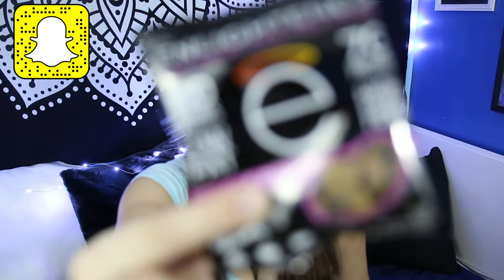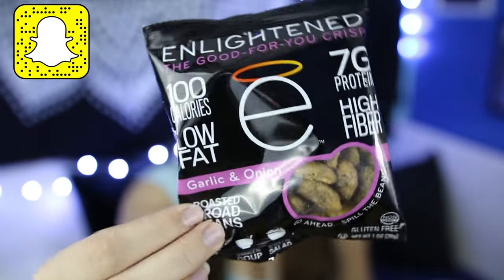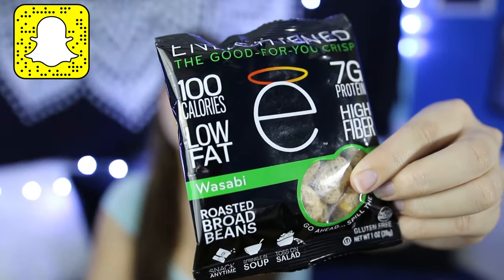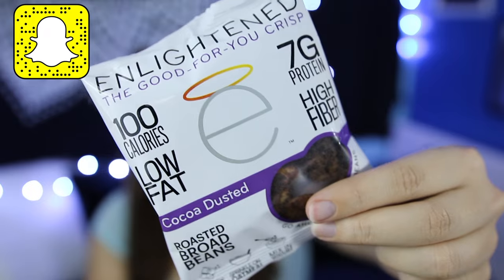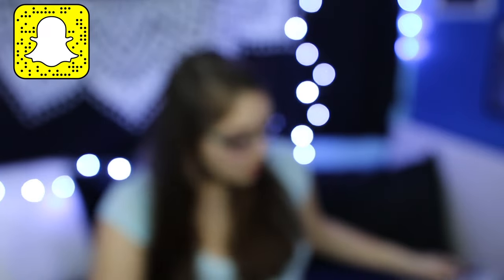THANK YOU: Eat Enlightened Giveaway... 4 Winners!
♡Open For Rules♡

2. Comment who you think deserves to win a box and why!  (spread the love)
3. Be sure to include your Instagram handles!

1. Must have me added: simplysidneyxo
2. The photo will be posted the last 24 hours of the giveaway
3. Once you see the photo on My Story, screen shot it!
3. Winner will be picked 24 hours after the photo goes onto my story
4. Extra Entries: Share my Snapchat with friends and send proof (each share is an extra entry on snapchat)

❤ Let's Talk! ✉
Snapchat Me! @simplysidneyxo

Fit Sid's Amazon Wishlist

Discounts!!
‣ The Turmeric Supplement I take to help with my immflamation
*I am not being paid or compensated for this code, its purely to give you guys a discount!

$10 off $50+ order, code: 10AMB50
$20 off $100+ order, code: 20AMB100
$40 off $200+ order, code: 40AMB200

(make money just by shopping)

♡ Did you enjoy this video? If you did make sure to give it a thumbs up :)

❤ Wanna become friends? Do collaborations? or just get feedback?

✺FAQ✺
Name: Sidney
Age: 17 (12th grade)
Camera: Canon Rebel T3i
Partnered: StyleHaul

FTC- I purchased these products with my own money. These are all my own opinions!

*Any songs I use are not mine and I do not take any credit for them*